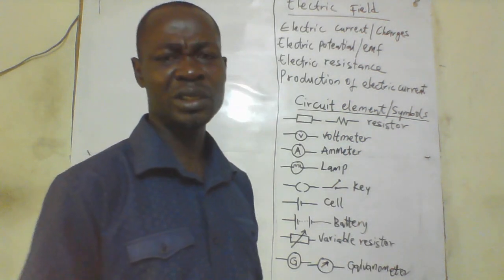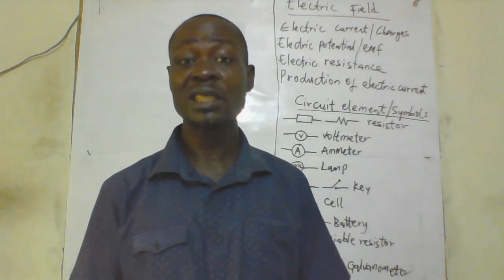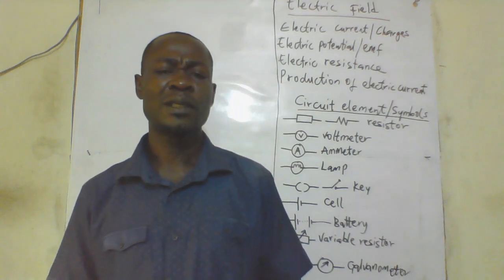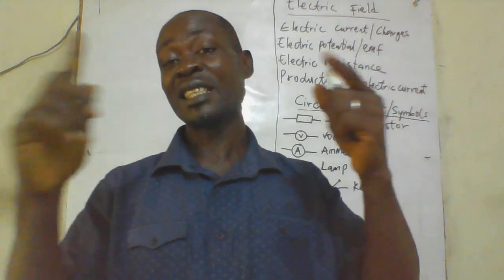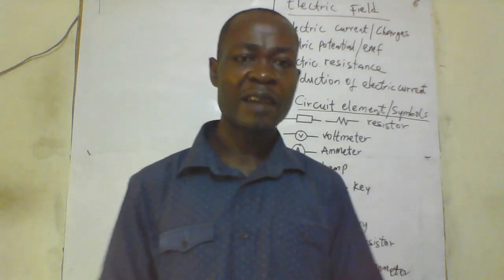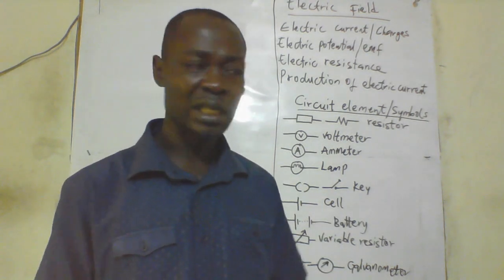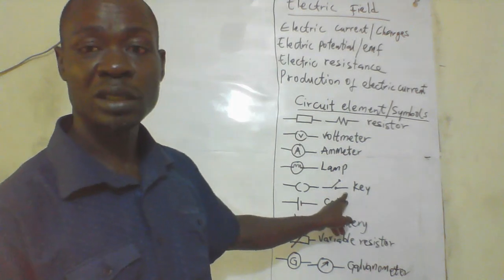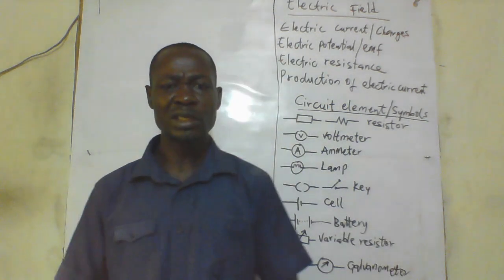ELECTRIC FIELD 2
WATCH US @frank-catalystinclass